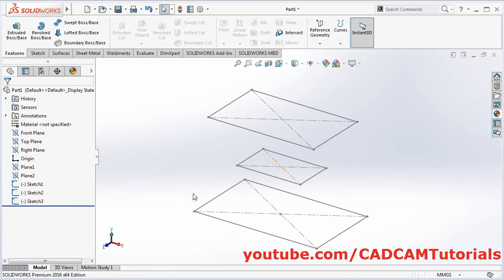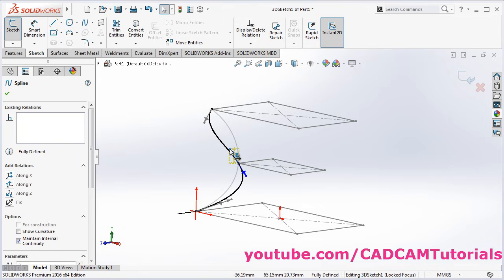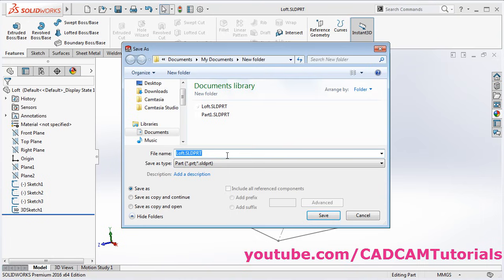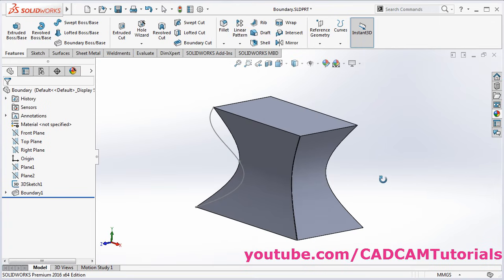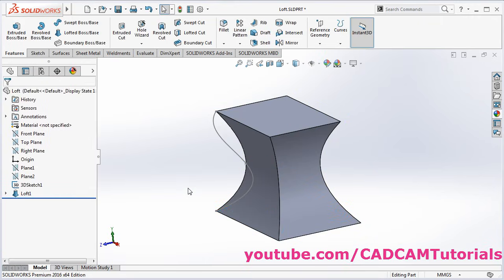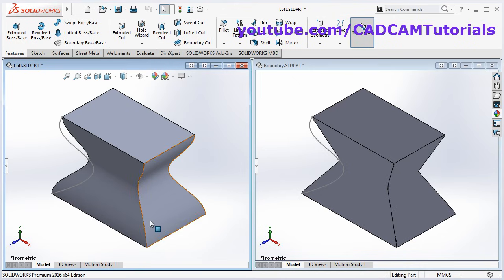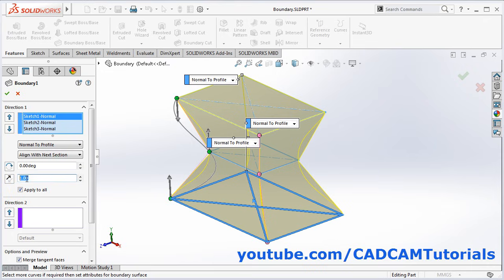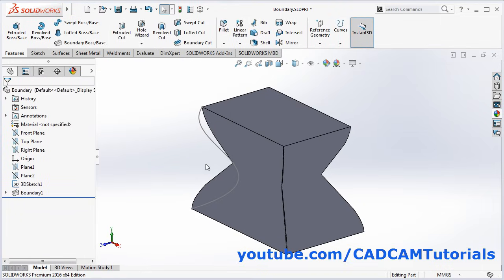SolidWorks Boundary Boss Base Tutorial and Difference between Loft and Boundary in SolidWorks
SolidWorks Boundary Boss Base Tutorial and Difference between Loft and Boundary in SolidWorks. This tutorial shows how to use boundary boss base in SolidWorks. This tutorial will also explain the difference between loft and boundary boss in SolidWorks. Mainly topics covered are:
SolidWorks boundary boss base
SolidWorks boundary boss vs loft
How to use boundary boss in SolidWorks
Difference between loft and boundary